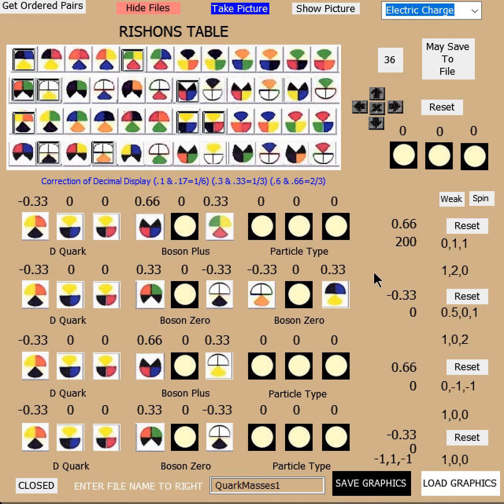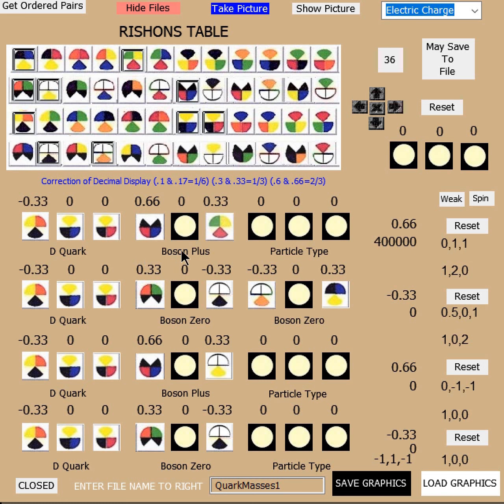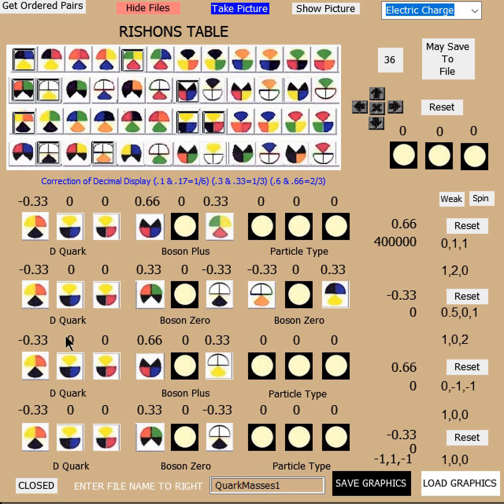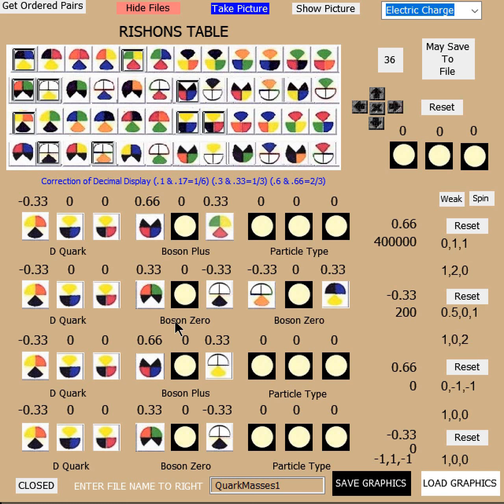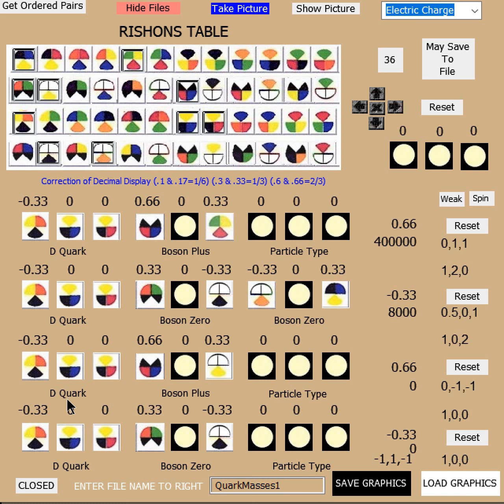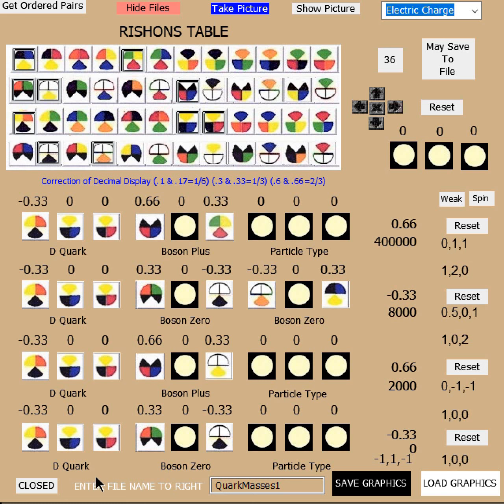QuarkMasses1 3 16 2025 11 15 44 AM